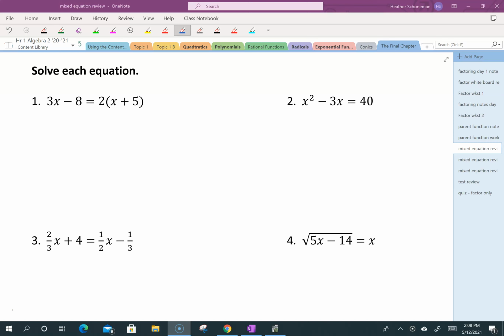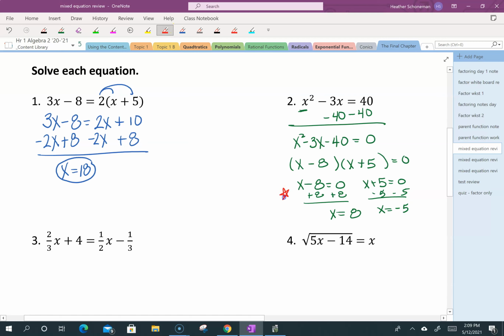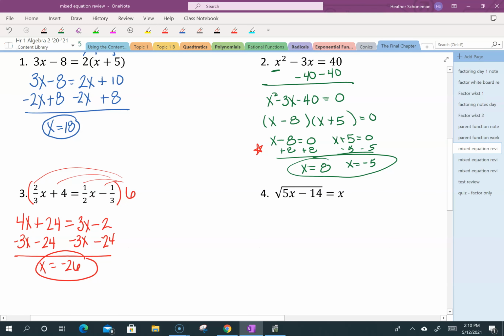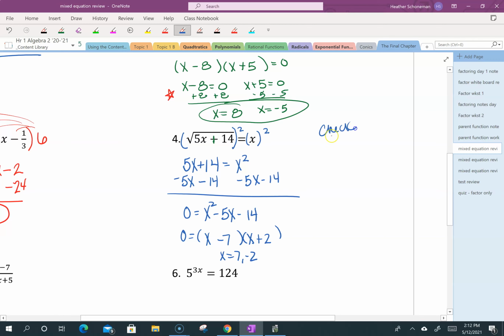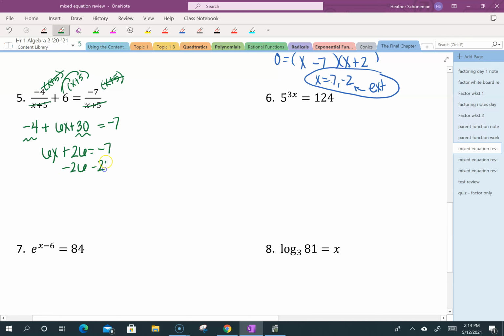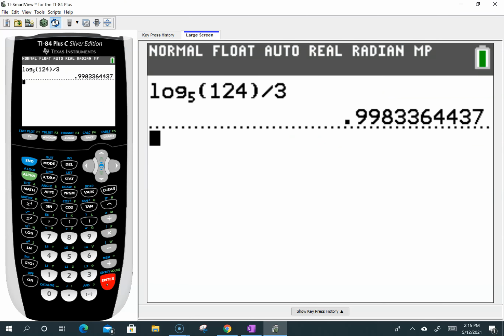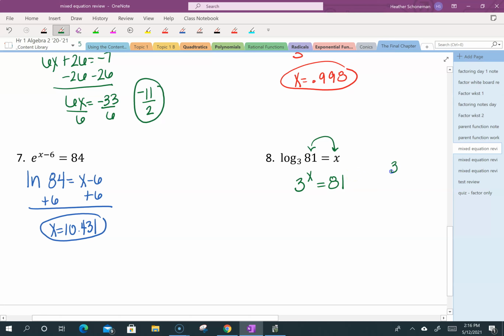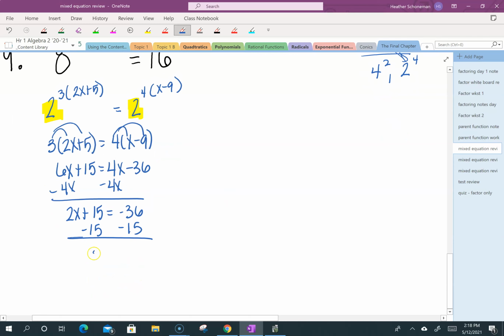eqn mixed review